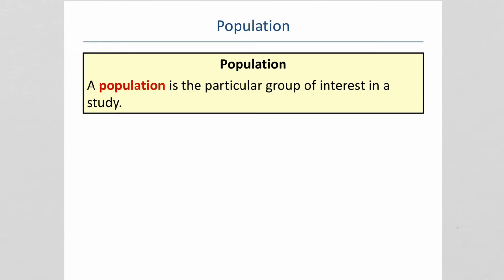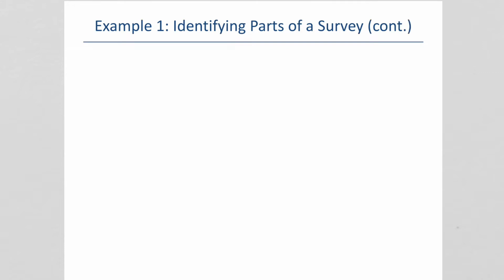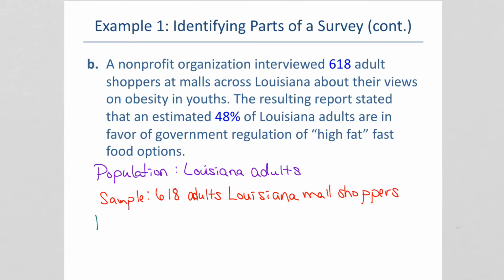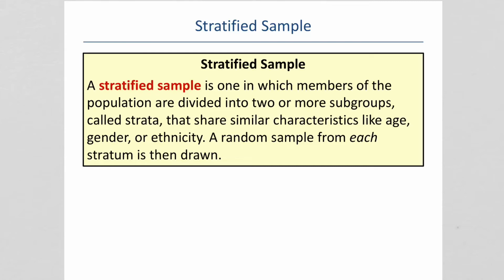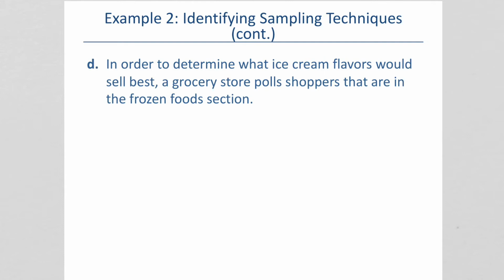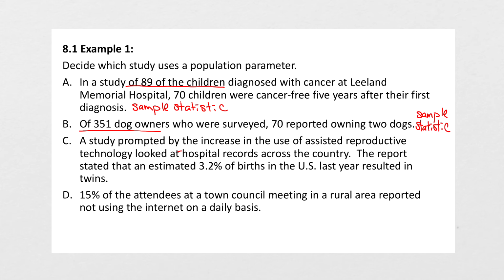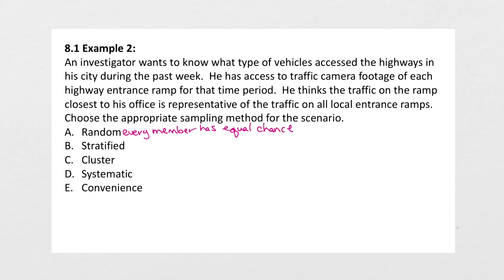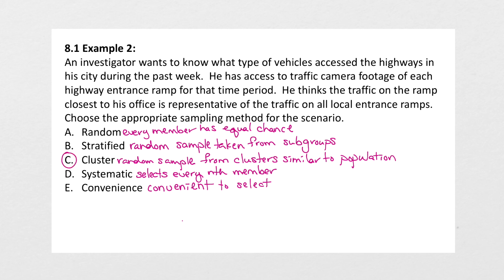8 1 Collecting Data